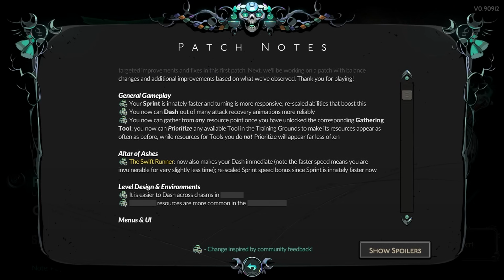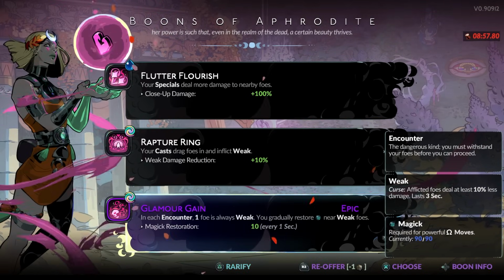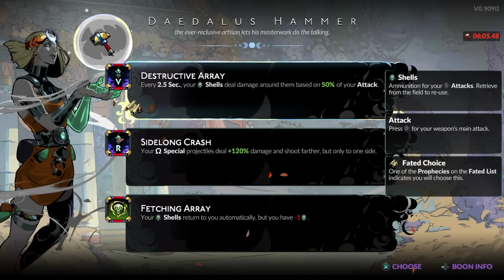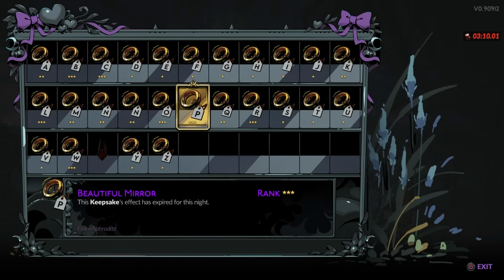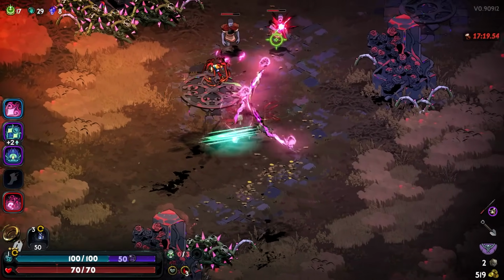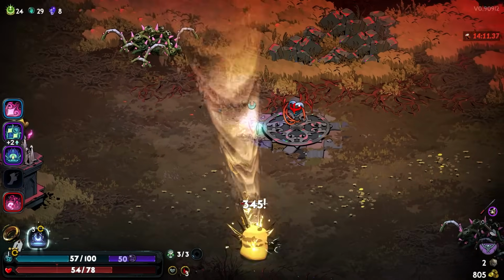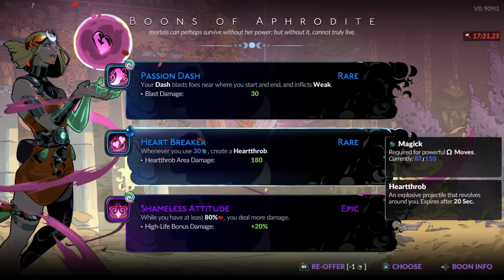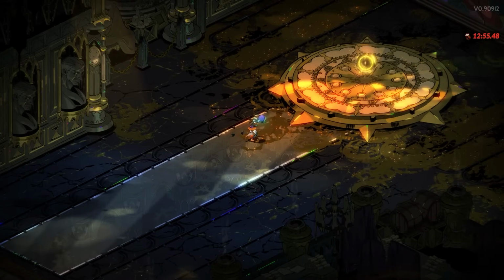Hera With Aspect of Persephone Causes Mass Damage! | Hades 2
Kinda weird using mums skull but it works so hell yeah!

MUSIC USED
Stream Beats - Ambient Gold